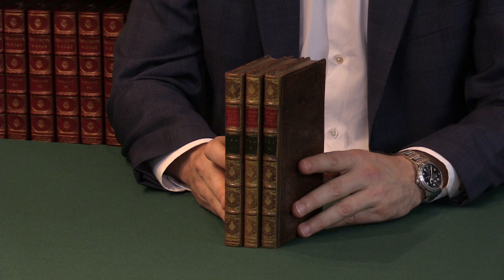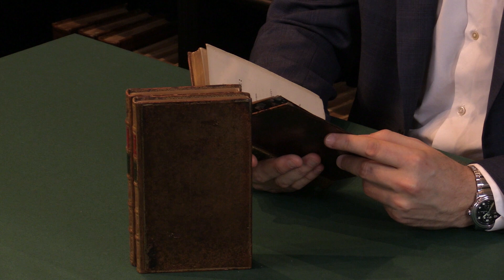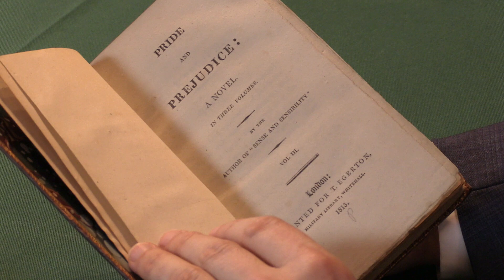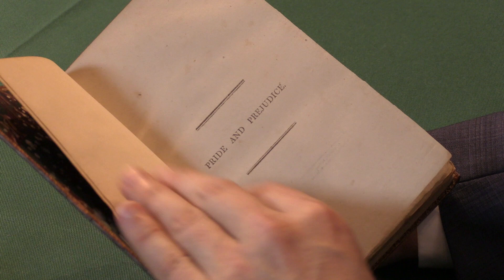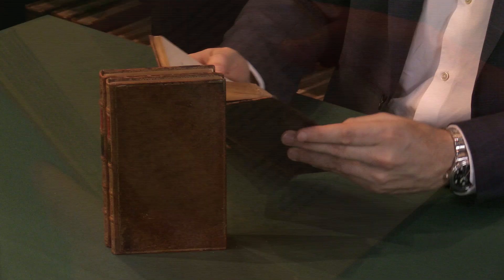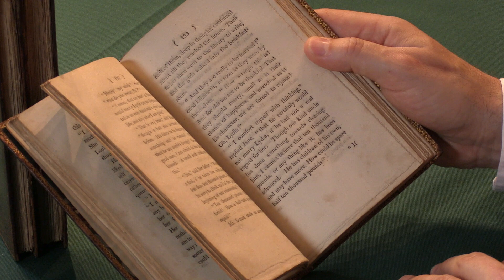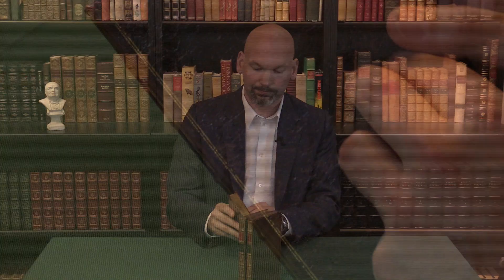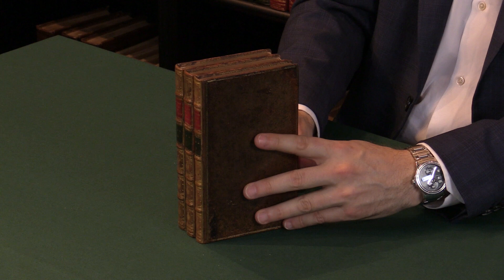Pride and Prejudice: A Novel, Jane Austen. First Edition, 1813. Peter Harrington Rare Books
Pride and Prejudice: A Novel, Jane Austen. First Edition. London: for T. Egerton, 1813.

You can view our first edition of Pride and Prejudice on our

3 volumes, duodecimo (184 x 110 mm). Contemporary sprinkled calf, neatly rebacked, raised bands to spines, green and red morocco labels. Housed in a brown quarter morocco solander box. With the half-titles in all three volumes. Minor wear to corners, slight surface wear to boards, joints cracked but firm, light spotting to text blocks; Volume I with short closed tear to top margin of p. 71 and fore margin of p. 103, Volume III with short closed tear to fore margin of p. 205 and top margin of p. 225. A very good set.

First edition. The second of her full-length novels, begun in August 1796, when Jane Austen was the same age as her heroine, and finished in August 1797, “First Impressions” was offered by her father to Thomas Cadell on 1 November 1797 as a novel in three volumes “about the length of Miss Burney's Evelina”; but Cadell declined without asking to see the manuscript. Revised in 1809–10 after the success of Sense and Sensibility, by which time the first choice of title had been used elsewhere, it became the runaway success of her lifetime editions and remains the most popular of her books.